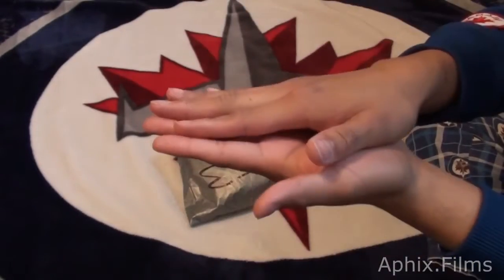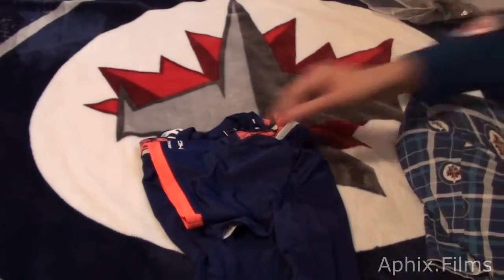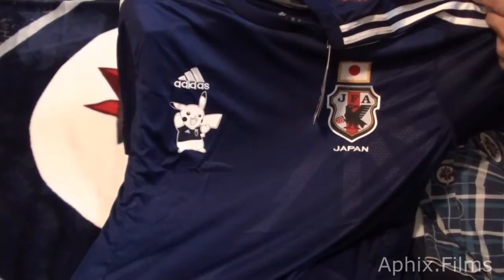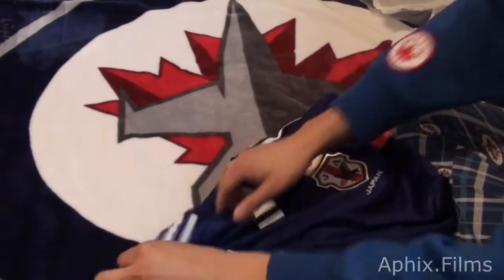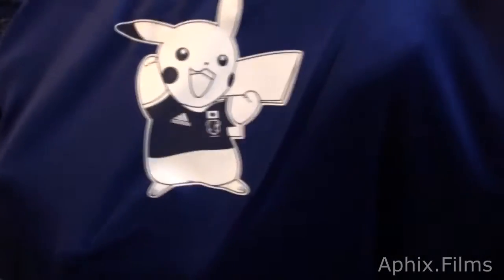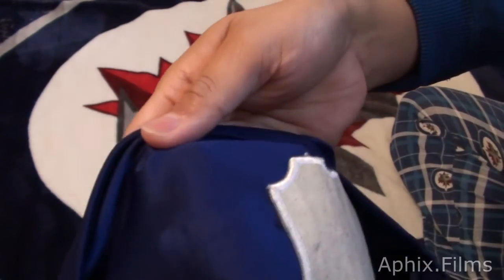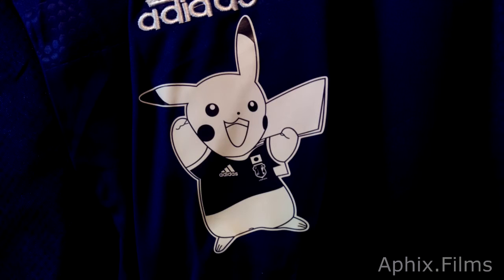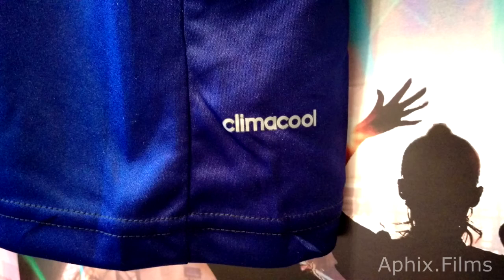Japan Pikachu Soccer Jersey [Ali Express]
In this video I unbox and showcase my most recent order from Ali Express.com

Its the Team Japan Pikachu Edition Soccer Jersey.

Product ordered from : AliExpress.com